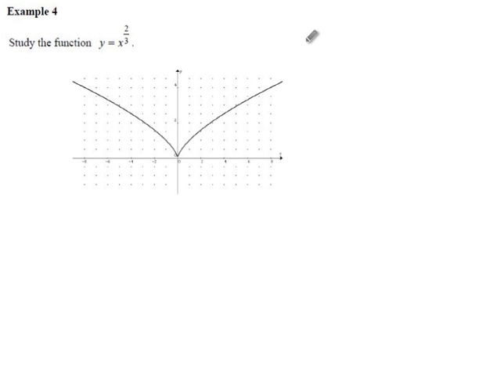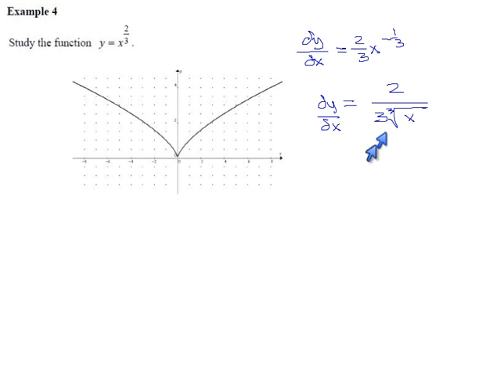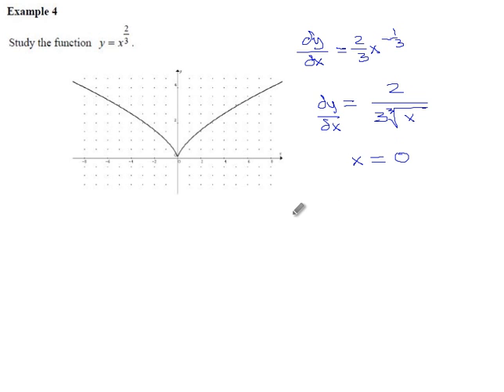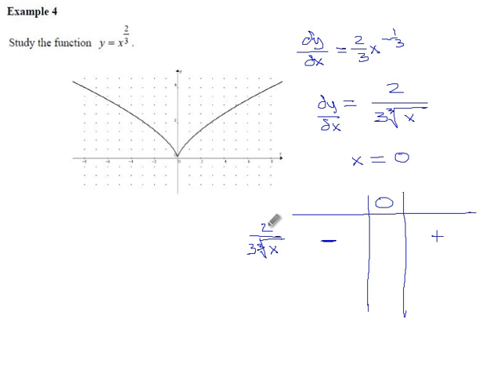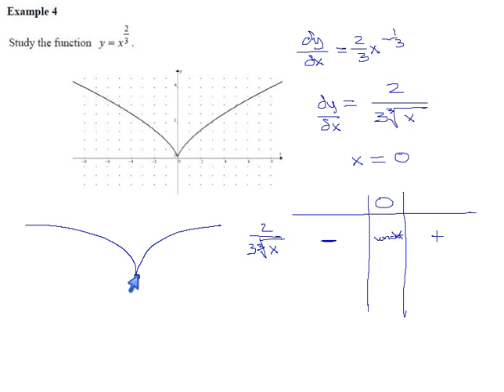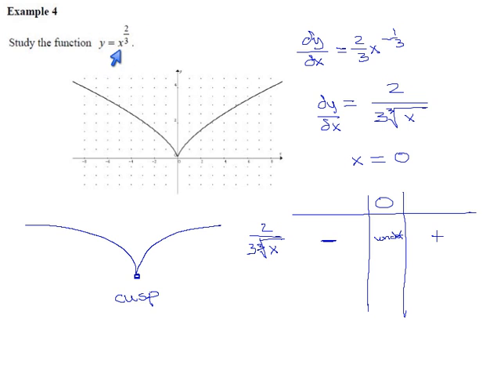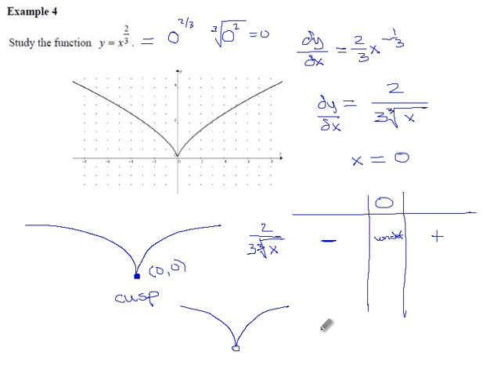5.3 Ex4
Sketching the curve of a rational power.